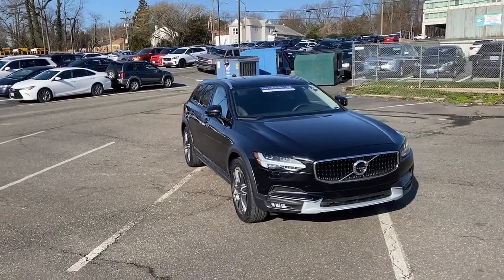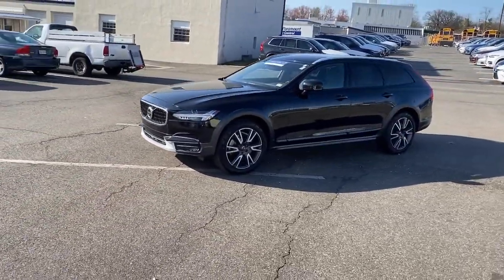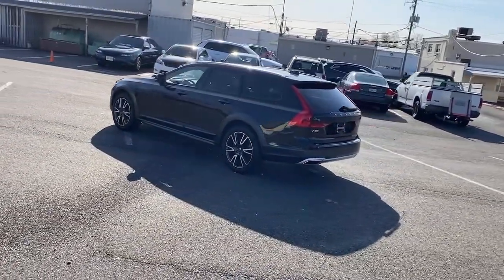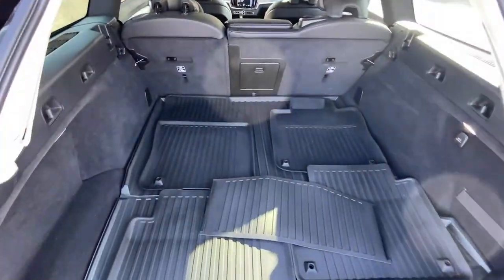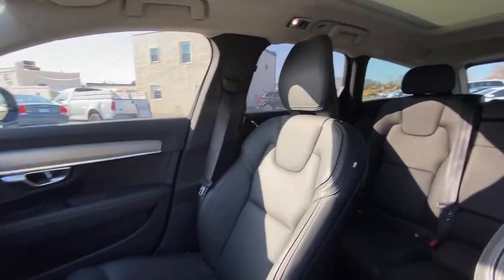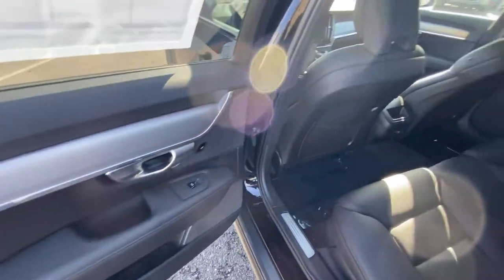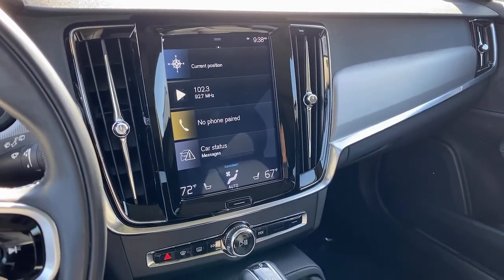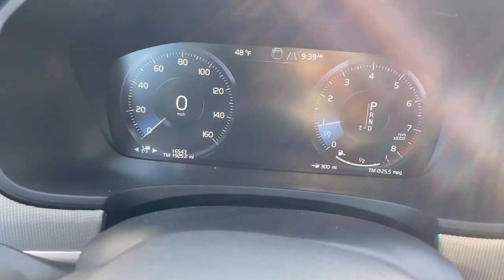2019 Volvo V90_Cross_Country Falls Church, Tysons, Annandale, Fairfax, Alexandria, VA 23709V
Onyx Black Metallic Used 2019 Volvo V90_Cross_Country available in Falls Church, Virginia at Don Beyer Volvo Cars Kia of Falls Church. Servicing the Tysons, Annandale, Fairfax, Alexandria, VA area.
2019 Volvo V90_Cross_Country T6 AWD - Stock#: 23709V - VIN#: YV4A22NL9K1084858

Don Beyer Volvo Cars Kia of Falls Church
1231 W. Broad St

Don Beyer Volvo of FALLS CHURCH presents this One Owner VOLVO CERTIFIED 2019 V90 T6 INSCRIPTION ADVANCED AWD loaded with: Sensus Navigation Advanced Package with 360-Degree Surround View Camera Graphical Heads Up Display Distance Pacing Adaptive Cruise Control featuring Pilot Assist Semi Autonomous Drive System Auto High-Beam/Active Bending LED Headlights 19inch INSCRIPTION Diamond Cut Wheels Premium Package with Blind Spot Information System Blind Spot Sensor: BLIS and Park Assist Pilot Keyless Entry w/Handsfree Tailgate Heated Leather Seating Exterior Rear Parking Camera Sliding Panoramic Glass Roof Surround Parking Sensors and much more! CERTIFIED BY VOLVO PROGRAMS AVAILABLE! Call our courteous and professional sales staff to schedule your delivery today! brbrClean CARFAX. Certified. Black 2019 Volvo V90 Cross Country T6 AWD AWD Automatic with Geartronic I4 Supercharged MARYLAND INSPECTION GUARANTEED Laminated Panoramic Moonroof w/Power Sunshade Smartphone Integ. (Apple CarPlay/Android Auto) Bluetooth Hands Free w/ Audio Streaming ADVANCED PACKAGE! VOLVO CERTIFIED WARRANTY!!! VOLVO OF FALLS CHURCH!!! USB Ports 2 Front SIRIUSXM AM / FM / HD Radio Heated Front Seats Illuminated Door Handles Lane Keeping Aid & Oncoming Mitigation by Braking Blind Spot Information System w/ Cross Traffic Alert & Auto Dimming Mirrors LED Headlights & Fog Lamps w/ Corner Illumination Advanced Package Full LED Headlights w/ABL AHB2 & LED DRL Graphical Head-Up Display (HUD) Headlight High Pressure Cleaning Navigation system: Sensus Navigation Park Assist Pilot Power Liftgate Visual Park Assist & 360 Surround View Camera.brbrbrBeyer Volvo Falls Church See the rest of our fine Pre Owned selection Recent Arrival! 20/30 City/Highway MPGbrbrVolvo Certified Pre-Owned Details:brbr * Vehicle Historybr * Transferable Warrantybr * Roadside Assistancebr * Limited Warranty: 60 Month/Unlimited Mile upgradeable up to 10 years (calculated from the original in-service date & zero miles)br * Warranty Deductible: $0br * 1-Year complimentary Volvo On Call app. Remote climate control locks fuel maintenance & driving journal. Vehicle History Report with Buyback Guarantee. Includes Trip Interruption Reimbursementbr * 170+ Point InspectionbrbrbrWe will BUY your car even if you dont BUY ours!
Navigation system: Sensus Navigation|Advanced Package|10 Speakers|AM/FM radio: SiriusXM|harman/kardon Speakers|Premium audio system: Sensus Connect|Radio data system|Radio: High Performance Audio System|Air Conditioning|Automatic temperature control|Front dual zone A/C|Rear window defroster|Memory seat|Power driver seat|Power steering|Power windows|Remote keyless entry|Steering wheel mounted audio controls|Four wheel independent suspension|Speed-sensing steering|Traction control|4-Wheel Disc Brakes|ABS brakes|Anti-whiplash front head restraints|Dual front impact airbags|Dual front side impact airbags|Emergency communication system: Volvo On-Call|Front anti-roll bar|Knee airbag|Low tire pressure warning|Occupant sensing airbag|Overhead airbag|Rear anti-roll bar|Power moonroof|Power Liftgate|Brake assist|Electronic Stability Control|Rear Parking Sensors|Auto High-beam Headlights|Delay-off headlights|Front fog lights|Fully automatic headlights|Rear fog lights|Panic alarm|Security system|Speed control|Bodyside moldings|Bumpers: body-color|Full LED Headlights w/ABL, AHB2 & LED DRL|Headlight High Pressure Cleaning|Heated door mirrors|Power door mirrors|Roof rack: rails only|Turn signal indicator mirrors|Apple CarPlay/Android Auto|Auto-dimming Rear-View mirror|Driver door bin|Driver vanity mirror|Front reading lights|Garage door transmitter: HomeLink|Genuine wood console insert|Genuine wood dashboard insert|Genuine wood door panel insert|Graphical Head-Up Display (HUD)|Heated steering wheel|Illuminated entry|Outside temperature display|Park Assist Pilot|Passenger vanity mirror|Rear reading lights|Rear seat center armrest|Sensus Navigation|Tachometer|Telescoping steering wheel|Tilt steering wheel|Trip computer|Visual Park Assist & 360 Surround View Camera|Front Bucket Seats|Heated Front Comfort Seats|Heated front seats|Leather Seating Surfaces w/Charcoal Interior|Power passenger seat|Split folding rear seat|Front Center Armrest w/Storage|Passeng